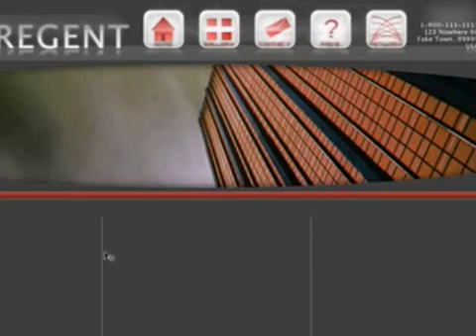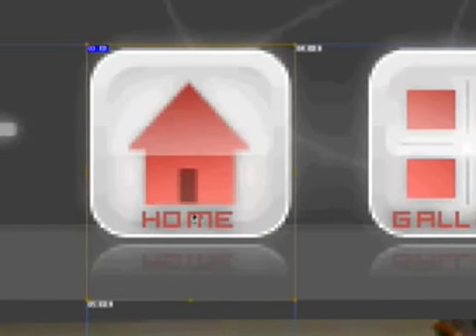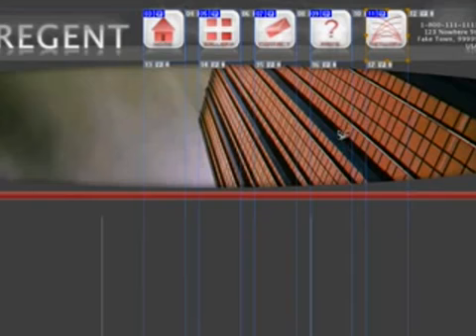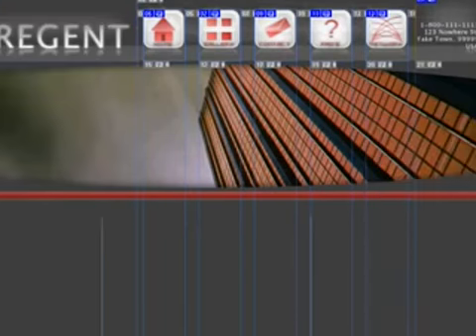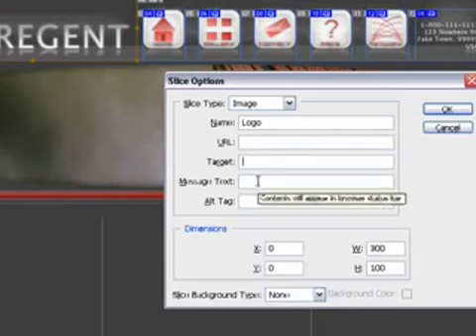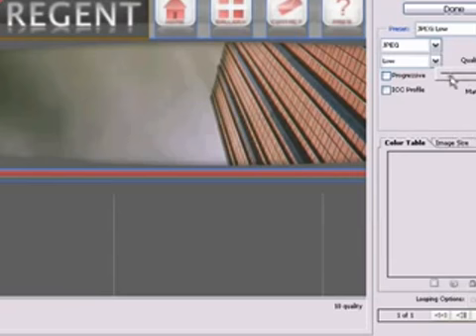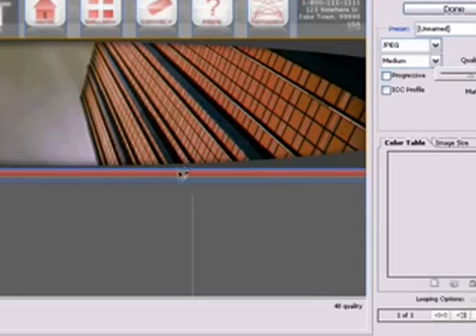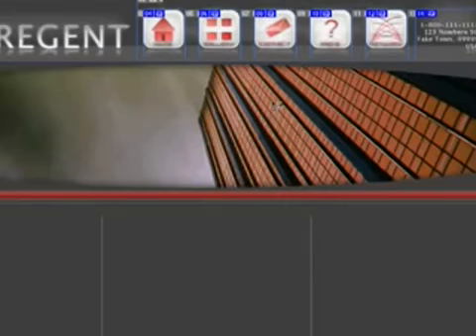PhotoshopTutorial Slice and Export a Website Layout + HTML Photoshop Tutorial